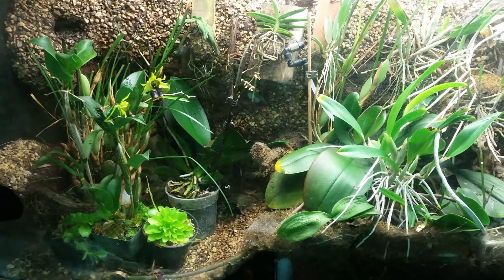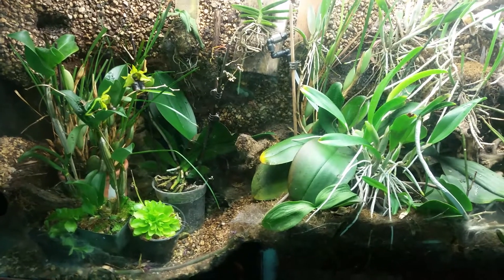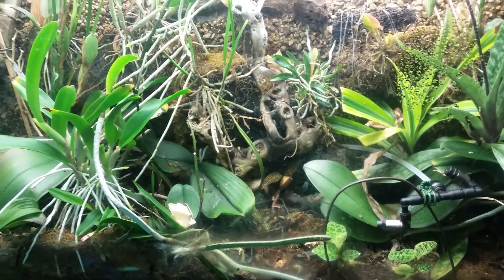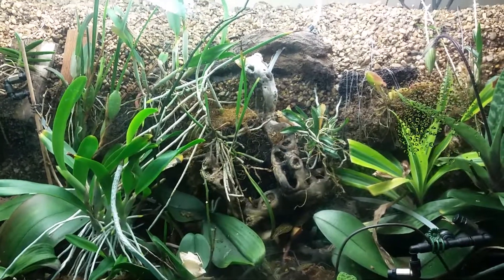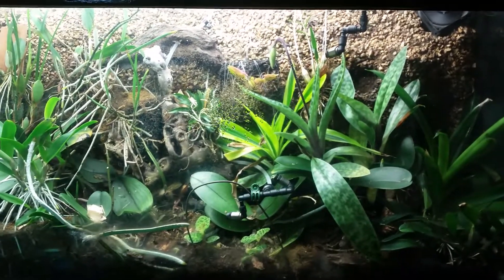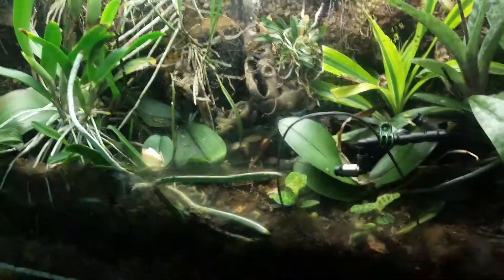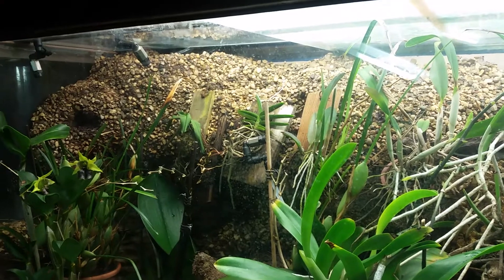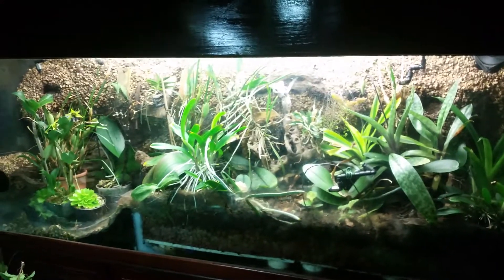Orchidarium update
Update of our 110 gallon orchidarium